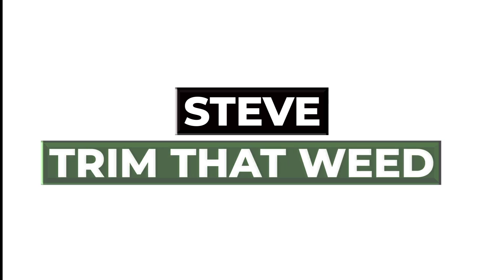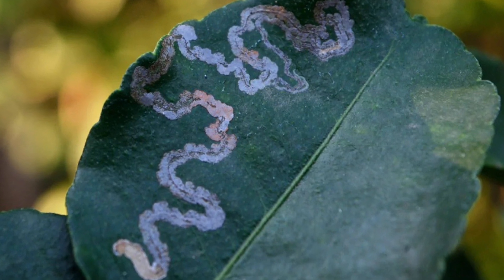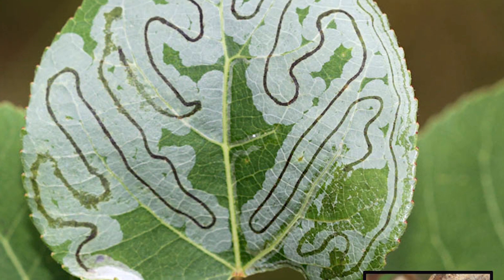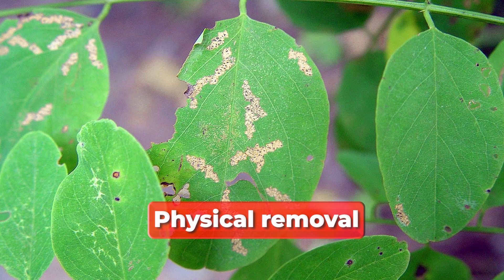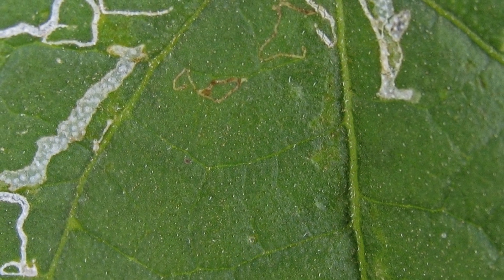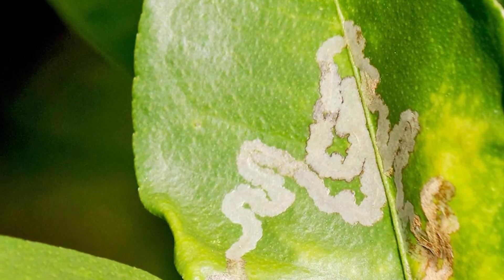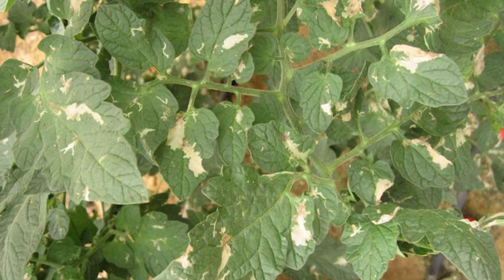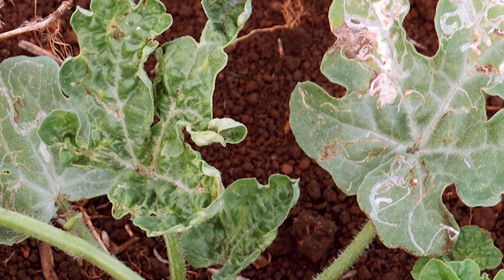Leaf Miner - How to prevent and control it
Leaf Miner - How to prevent and control it. Welcome to our video. Today, we will discuss the Leaf Miners and how to prevent and control them.

Introduction to Leaf Miner
Leaf Miners are small, yellow-white larvae that feed inside the leaves of many types of plants. They are usually found in gardens that grow vegetables, fruit trees, or ornamental plants.

1. Physical removal
2. Biological control
3. Chemical control

How to prevent them
1. Crop rotation
2. Mulching
3. Plant selection